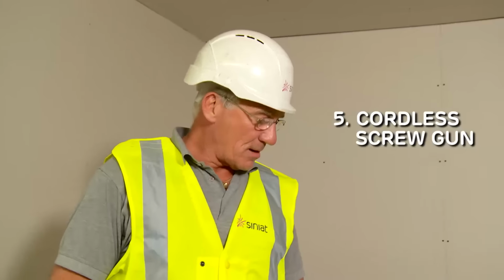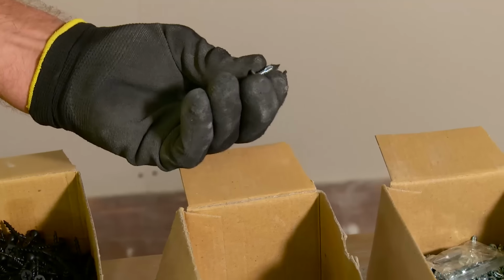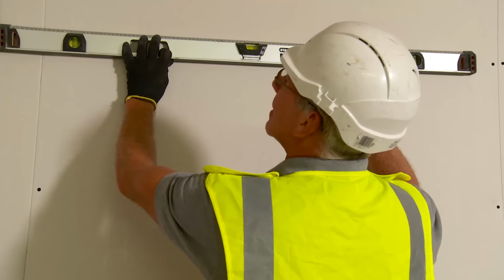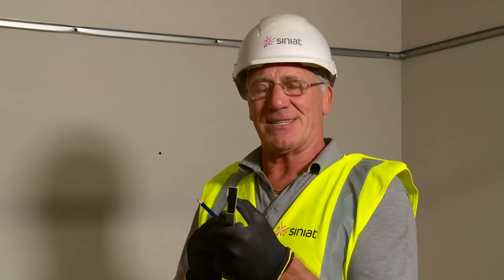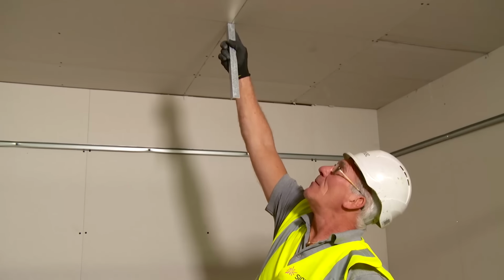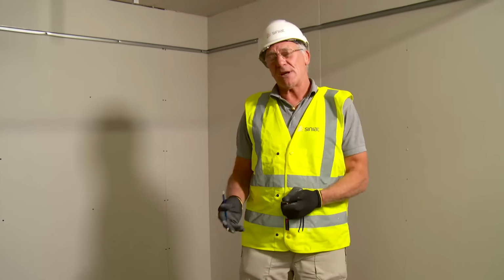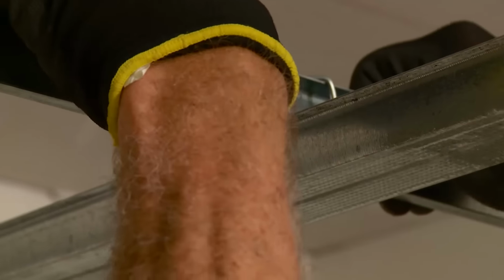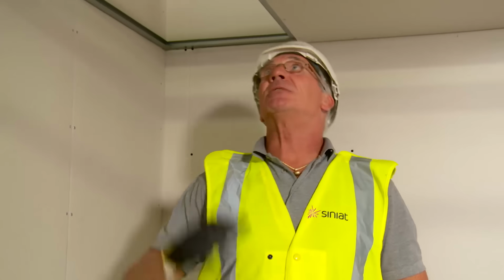HOW TO Install a metal frame ceiling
How to guide on installing a metal frame ceiling